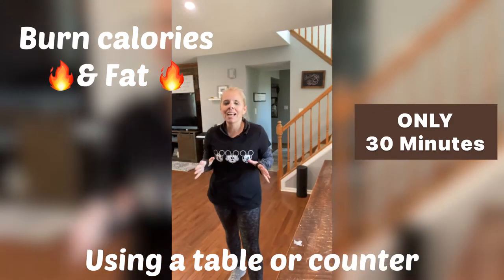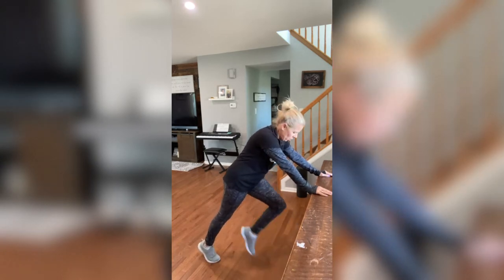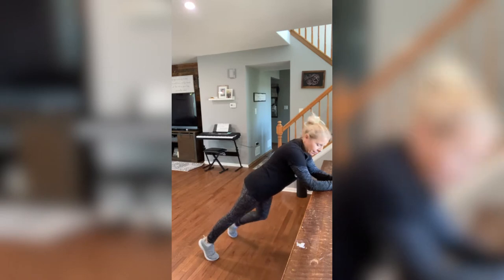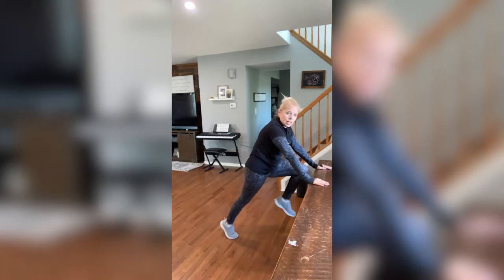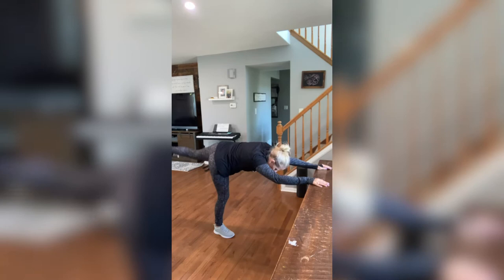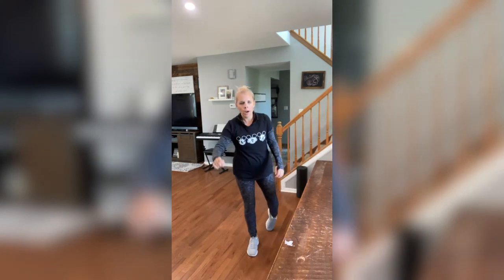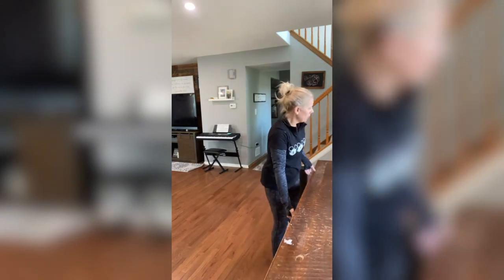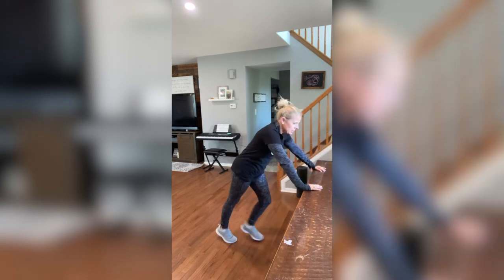Burn Calories - 30mins - Table or Counter workout!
Come BURN CALORIES with this WORKOUT using a table or counter in just 30 minutes!! Let's do this! :)